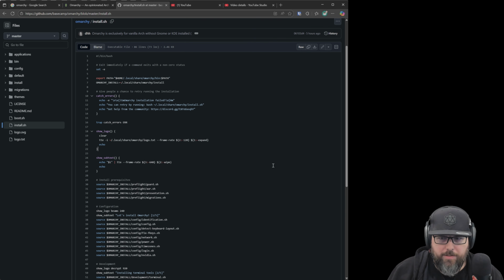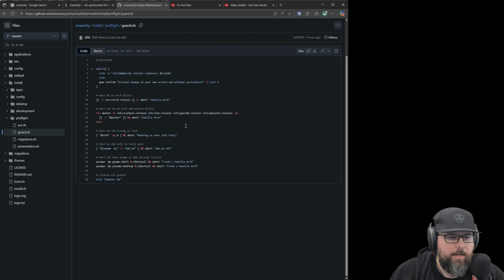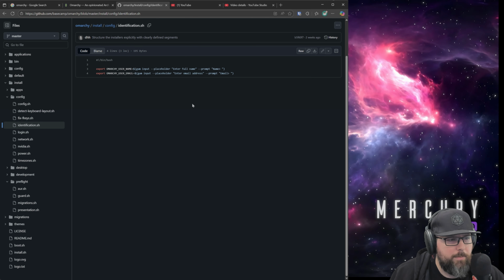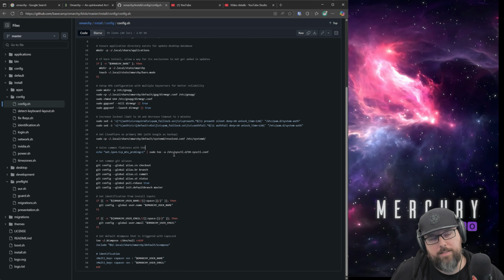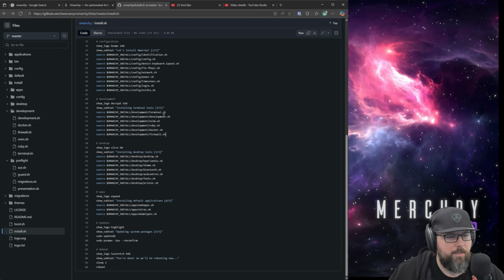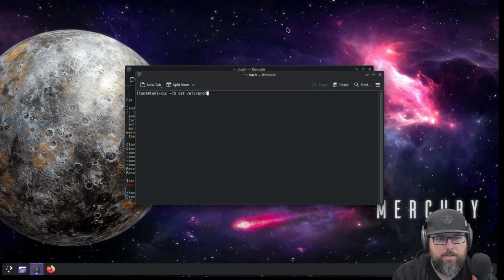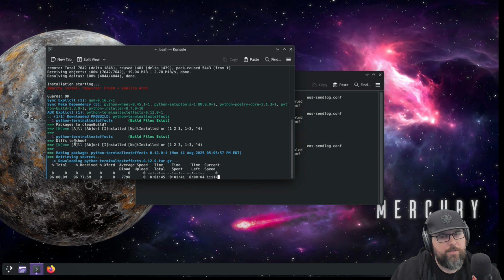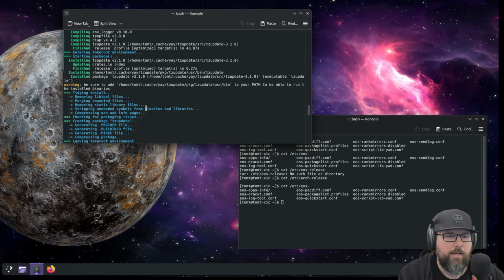Debugging Omarchy install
Attempting to install Omarchy on top of an endeavourOS installation